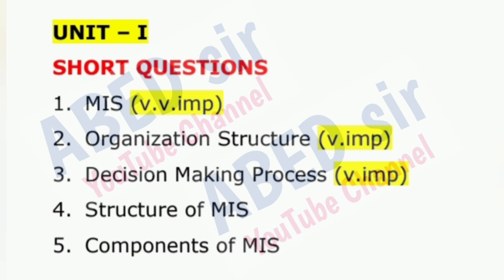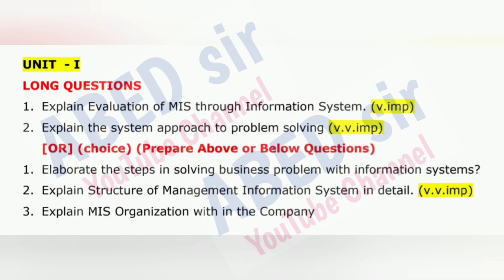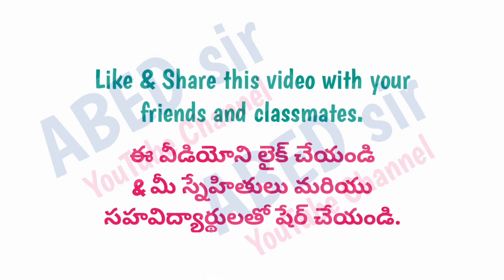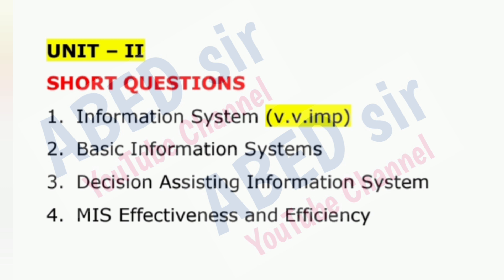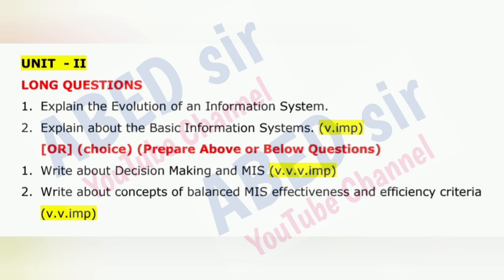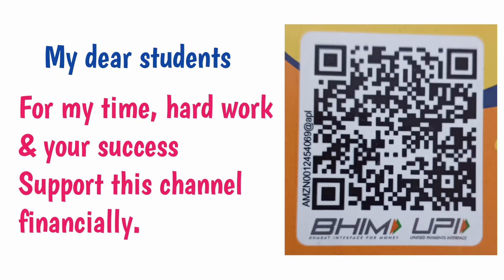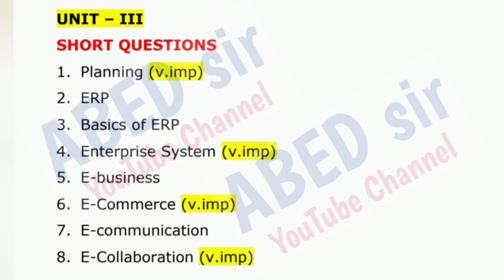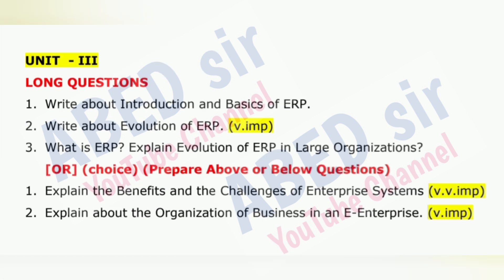MIS Important Questions 2024 Bcom V Semester 5th Sem Management Information Systems imp OU KU PU TU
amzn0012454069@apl